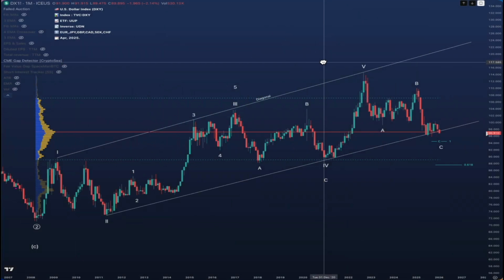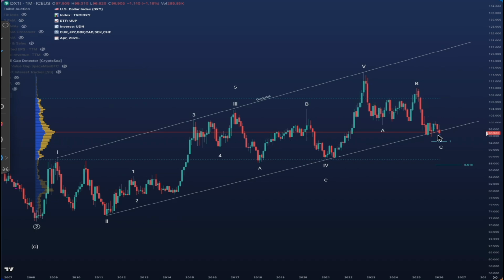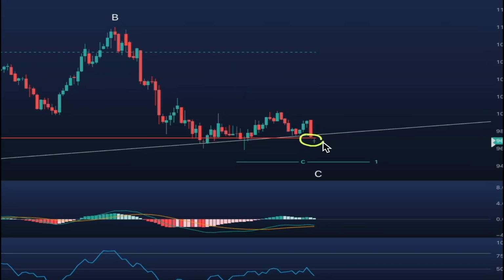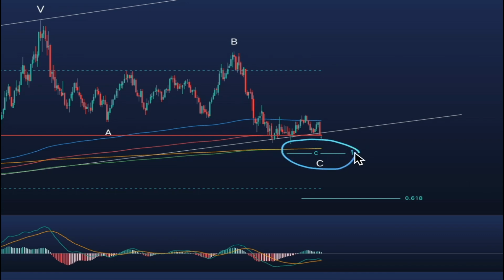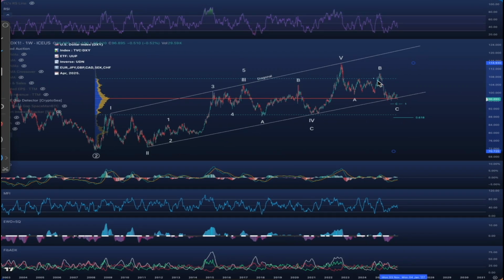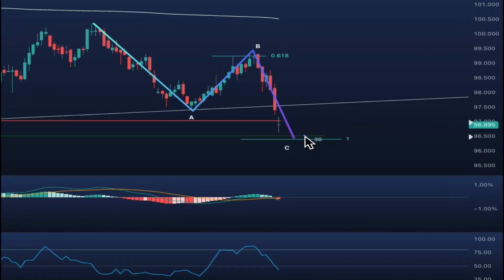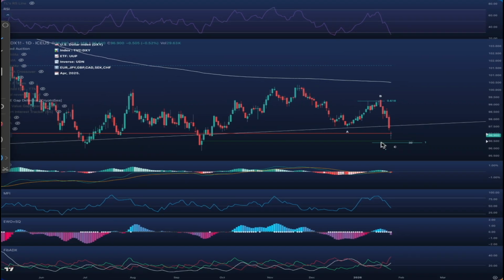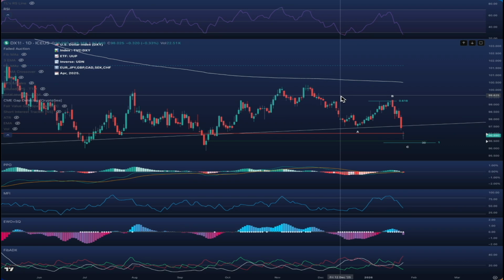DXY Futures - USD at critical levels